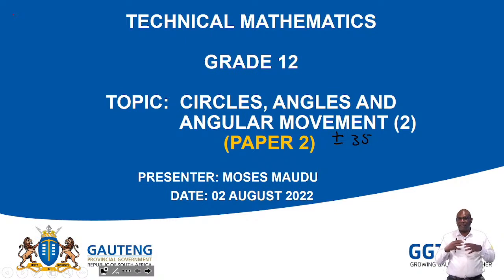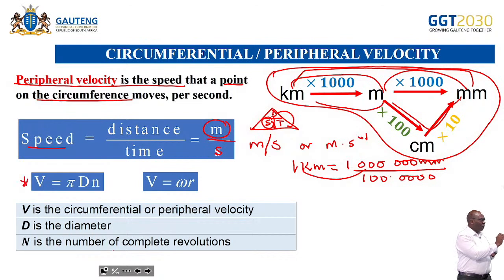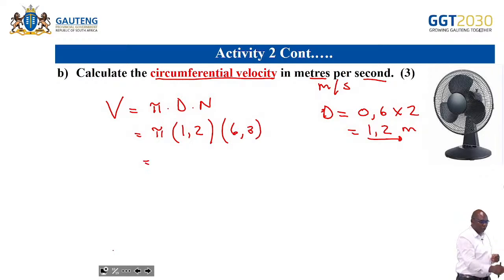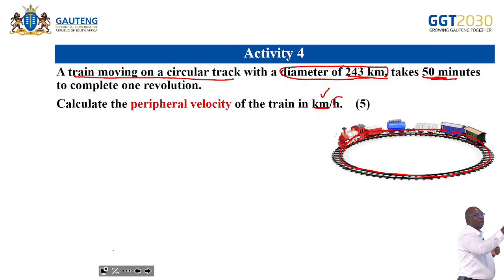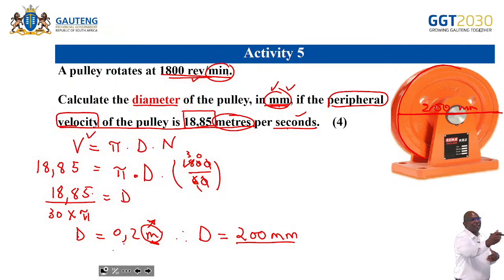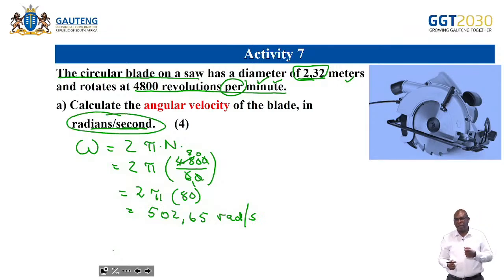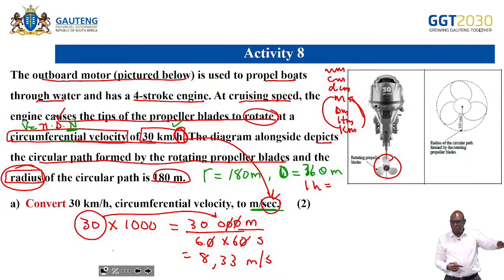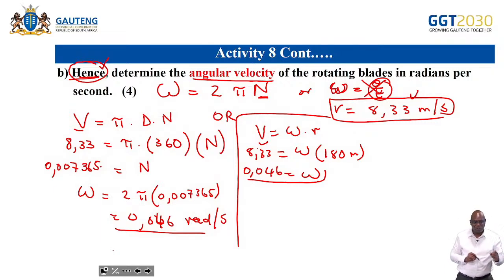19 OCTOBER 2022 14:00-15:30 TECHNICAL MATHEMATICS GRADE 12